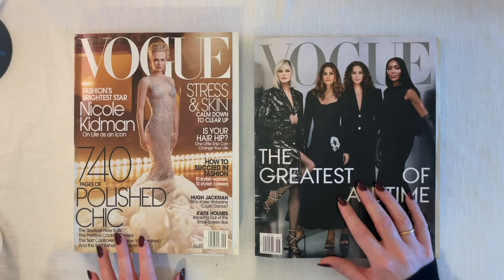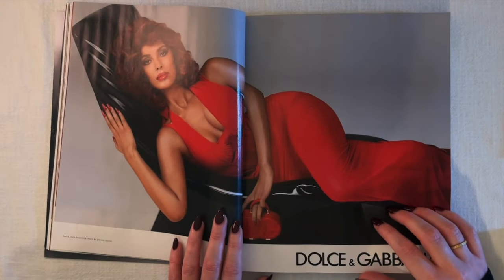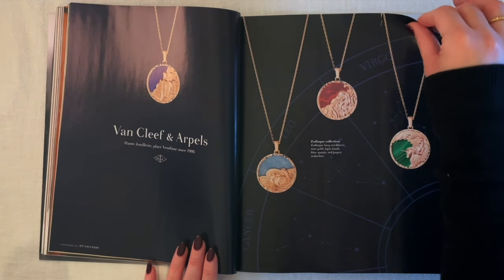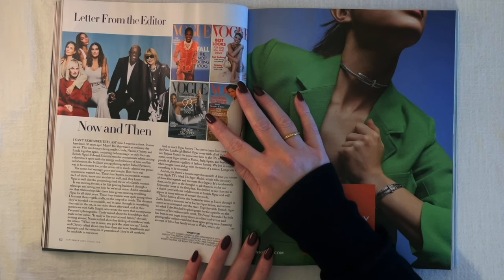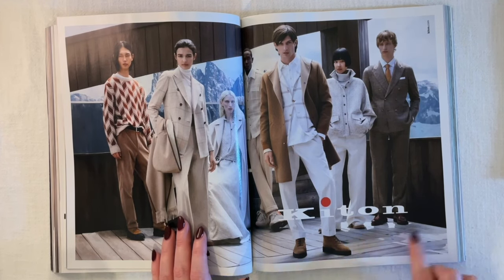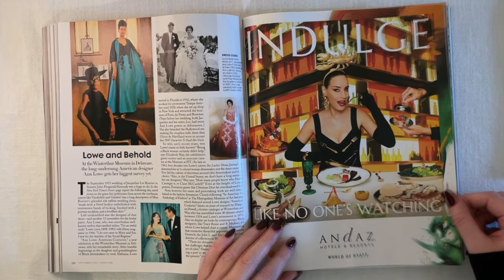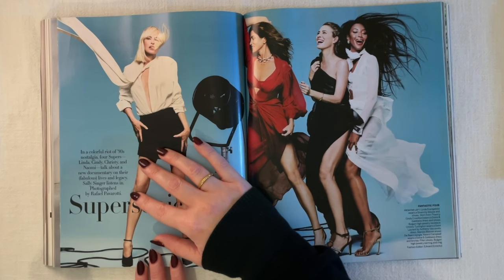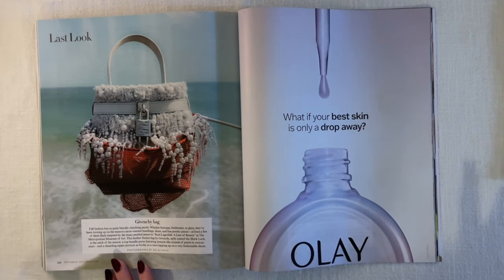🍁 whisper ASMR magazine flip through · 2003 vs. 2023 vogue · part 2 of 2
Join me for part two of this mini series in which we compare the September 2003 and September 2023 issues of Vogue magazine. This ASMR magazine flip through video features close whispers, paper sounds, random car whooshing noises, and statistics about how much of Vogue magazine is advertisements.

In the first part, we did an initial comparison based on the exteriors of the magazines and flipped through the vintage Vogue from 2003. In this part, we flip through the 2023 Vogue and then do an in-depth comparison of the two magazines.

Find the timestamps for each section (and some points of interest) below.

INTRO 0:00
MINI 2003 VOGUE RECAP 1:25
2023 VOGUE FLIP THROUGH 2:24
letter from the editor 32:20
cover feature 1:03:44
IN-DEPTH COMPARISON 1:28:28
FINAL THOUGHTS & OUTRO 1:52:16

This is the first video in a two part series:

part 2: 2023 vogue flip through and in-depth comparison (you are here)

shot on an iPhone & recorded on a Blue Yeti
made by Kat